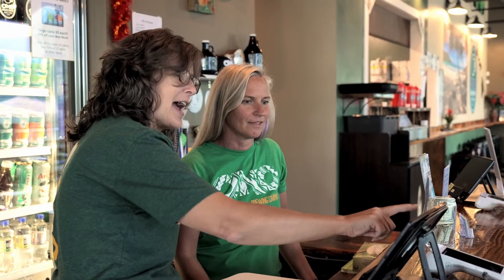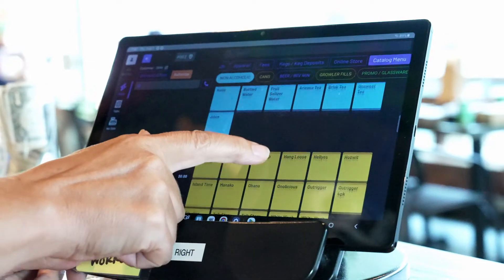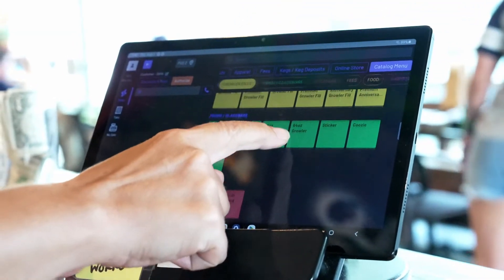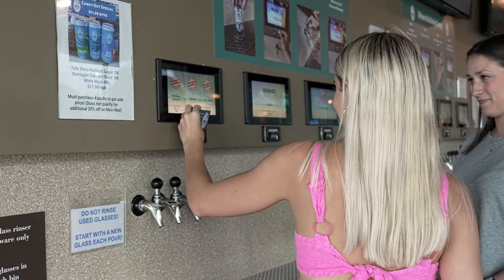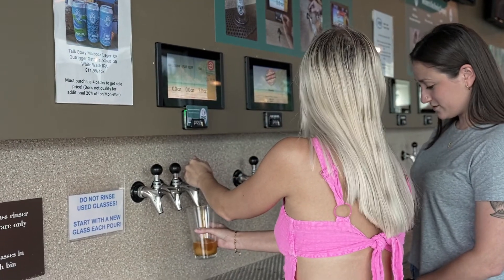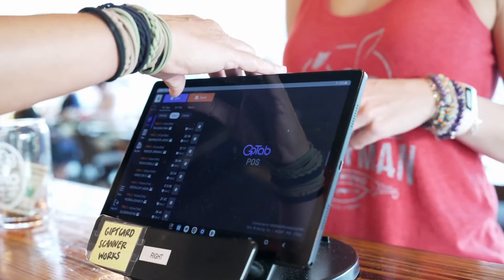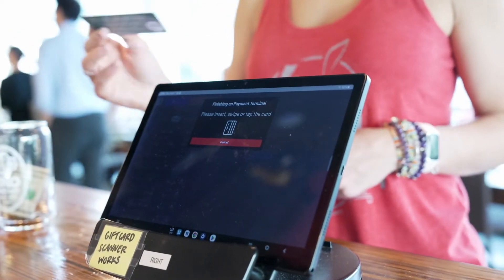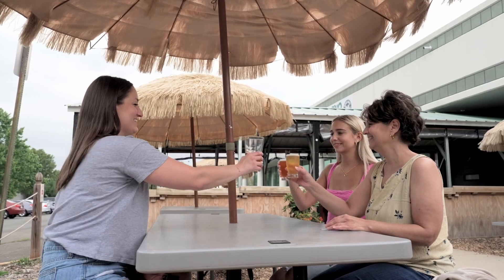Ono Brewing Talks GoTab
Dive into our latest case study and explore how Ono Brewing leveraged the power of GoTab and PourMyBeer to elevate their operations and serve their vibrant community of craft-beer enthusiasts.